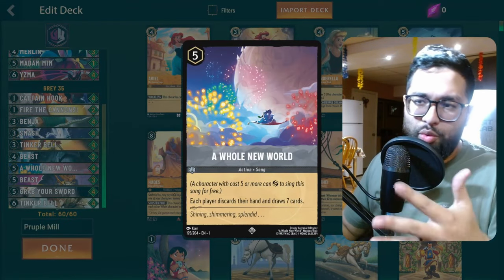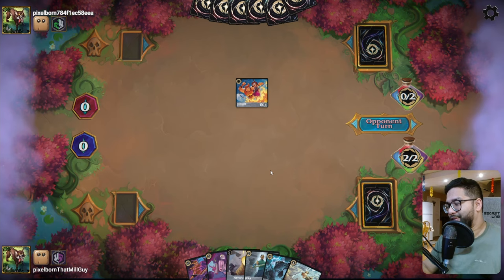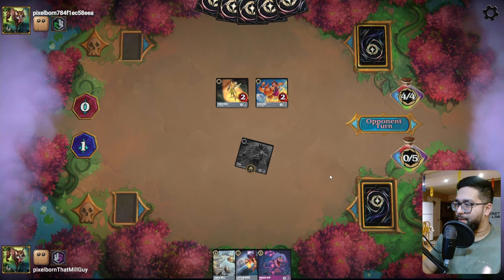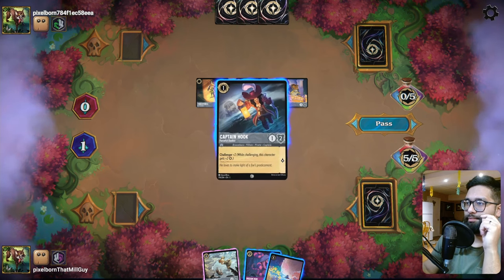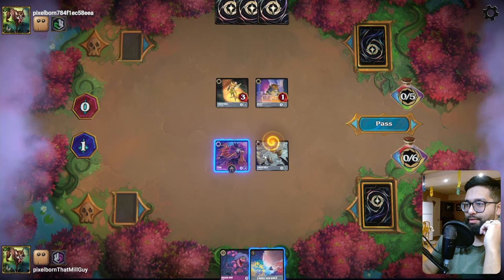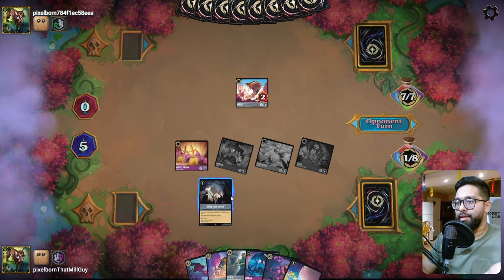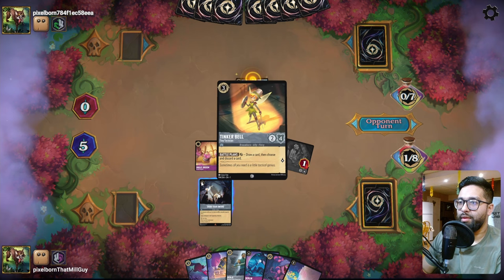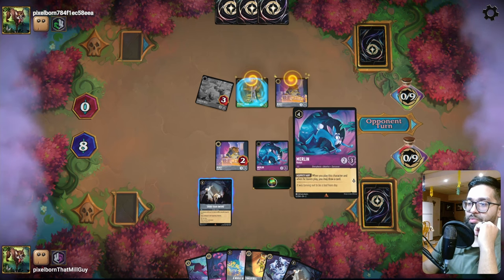Mill In Lorcana...But With Amethyst Bounce!? 🧚 | Amethyst Steel Mill | Pixelborn | Lorcana Gameplay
Today we get to harness the power of Sapphire to help find the value of bounce in Mill!

With the help of Mim and the beast shift package as well, we can beat anything that comes out way with Mill!

Timestamps:

0:00 - Introduction
1:00 - Gameplay

4 Yzma - Scary Beyond All Reason
2 Fire the Cannons!
3 Friends on the Other Side
4 Captain Hook - Forceful Duelist
4 A Whole New World
4 Tinker Bell - Tiny Tactician
3 Magic Broom - Bucket Brigade
4 Smash
1 Ursula's Cauldron
4 Grab Your Sword
1 Madam Mim - Rival of Merlin
3 Madam Mim - Snake
4 Tinker Bell - Giant Fairy
4 Yzma - Without Beauty Sleep
2 Beast - Forbidding Recluse
4 Benja - Guardian of the Dragon Gem
3 Merlin - Rabbit
3 Beast - Tragic Hero
3 Madam Mim - Fox